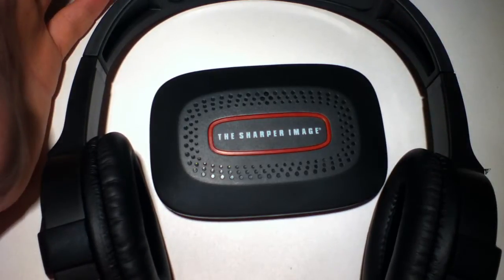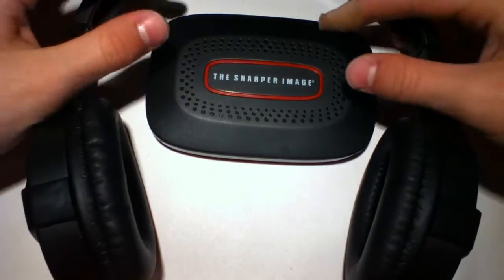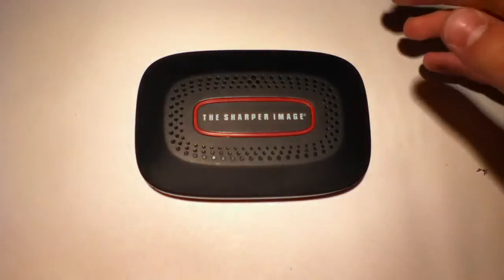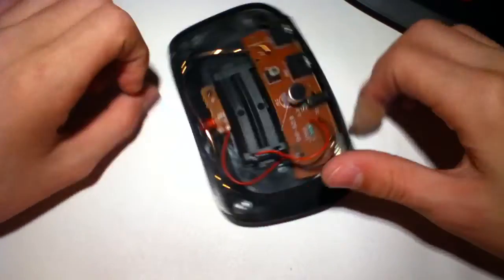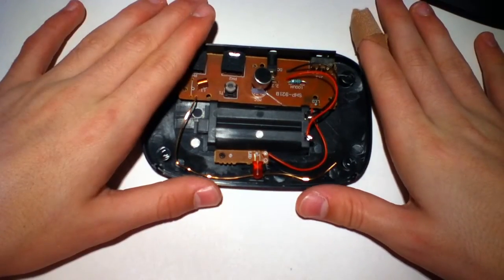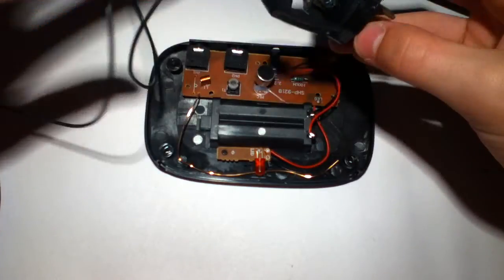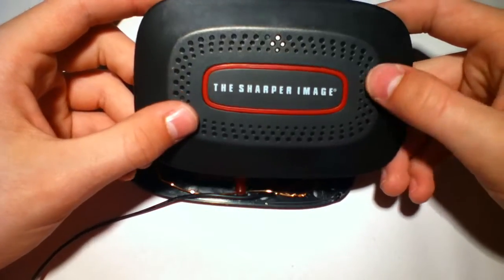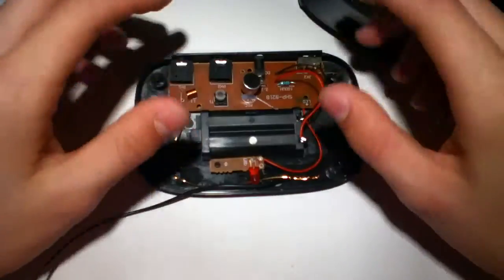Sharper Image Audio Transmitter Hack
It's late at night, or early in the morning, but it's still a good time to hack. I went out out found this sharper image audio transmitter, and surprisingly, it didn't live up to my expectations. So, in this video, I show you a technique that I applied to my senior capstone project, and how it works for this. Yes, I've tested this, and it does work.